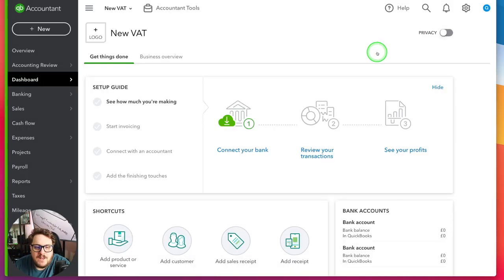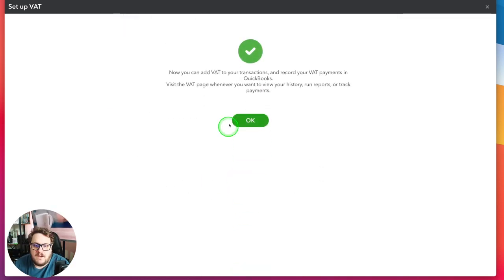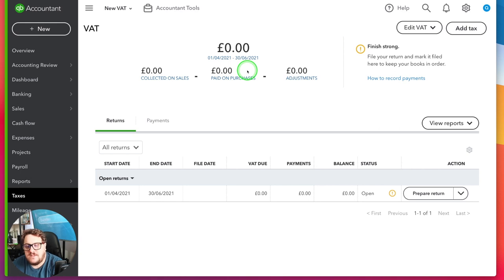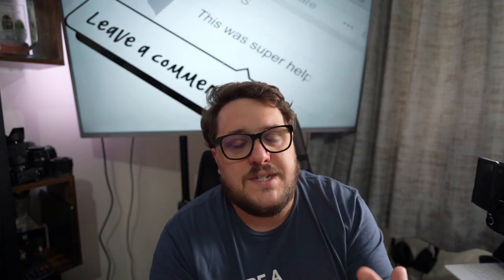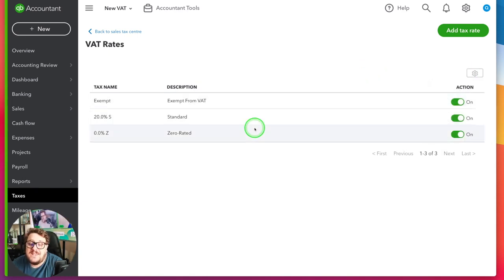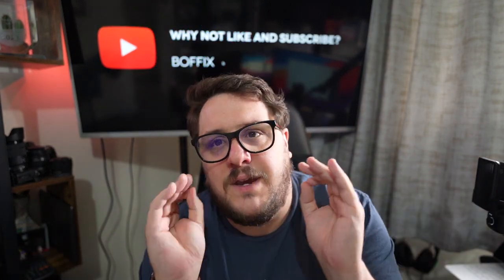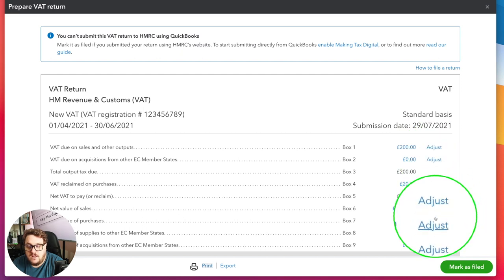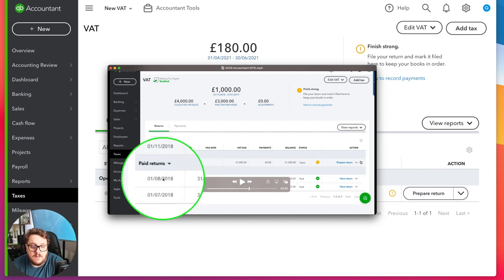VAT Settings and Quick start in Quickbooks Online UK 2021 - from a Certified Trainer!